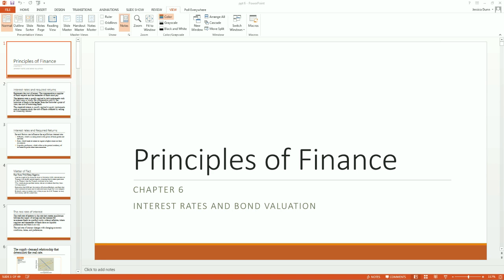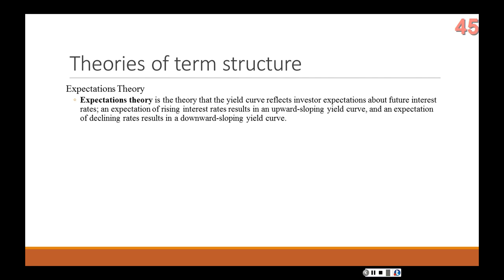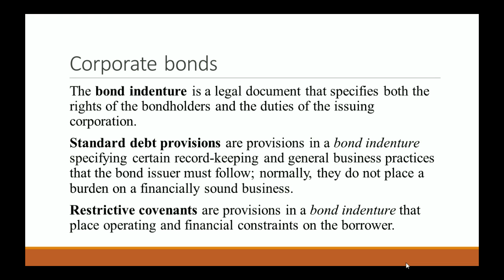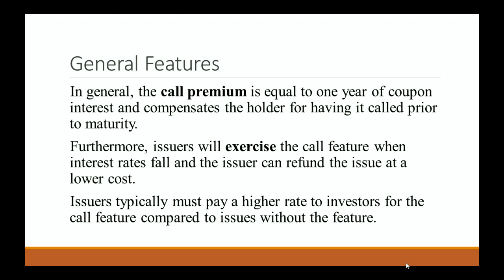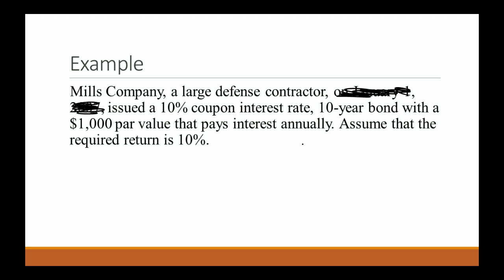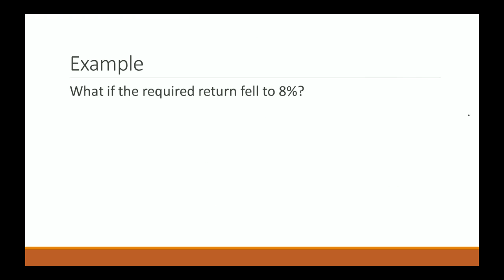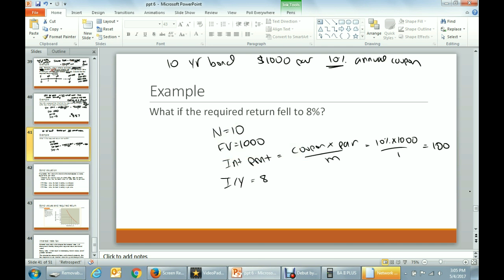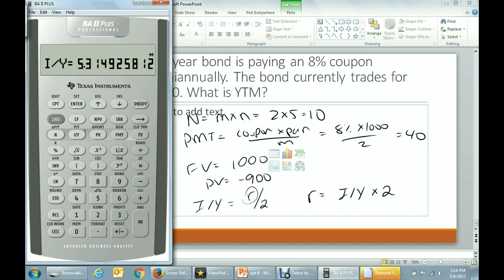Chapter 6 FIN 330